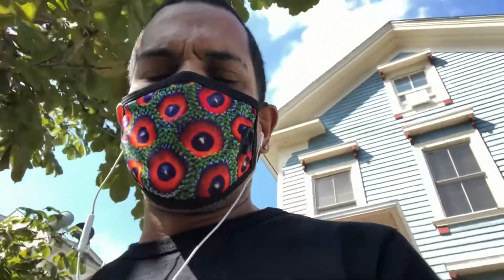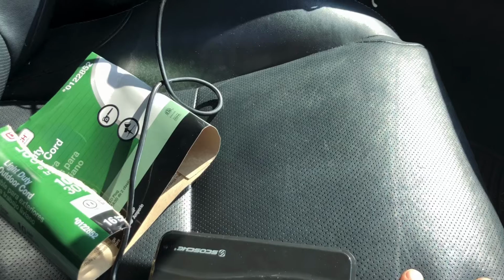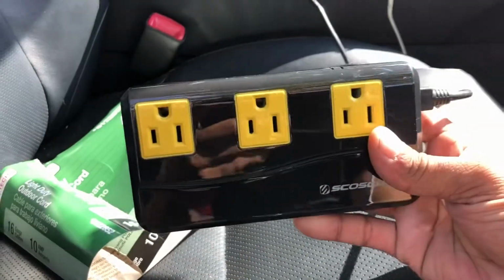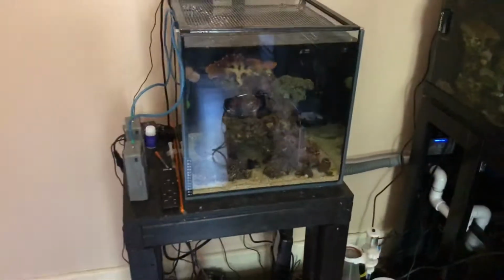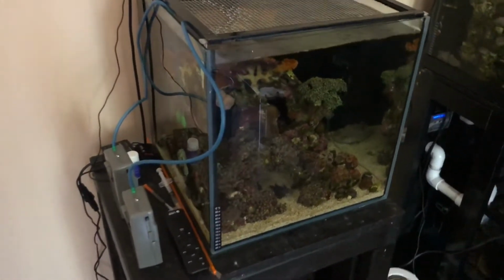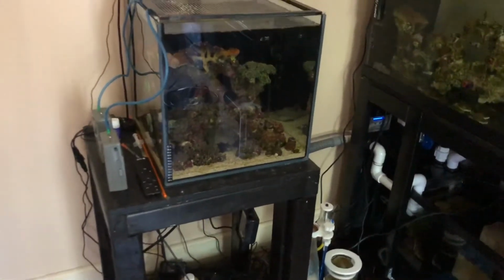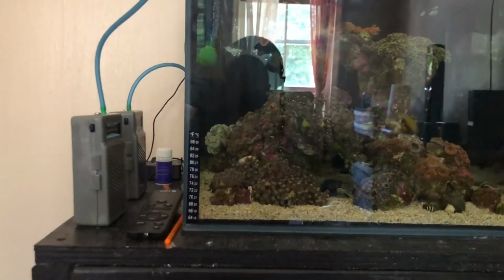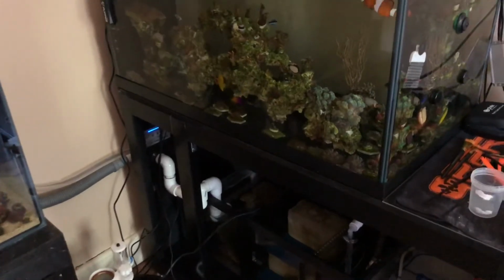Power outage solutions for your aquarium